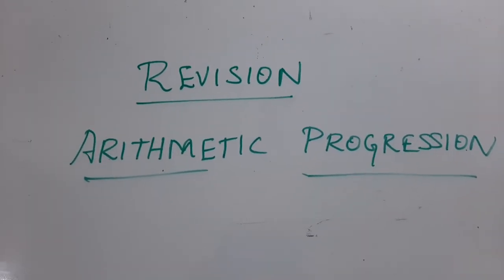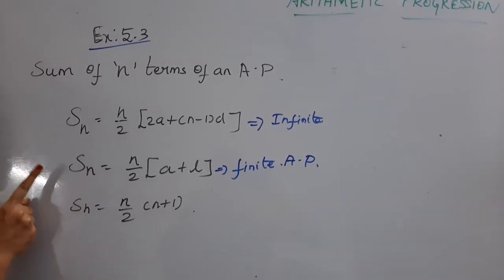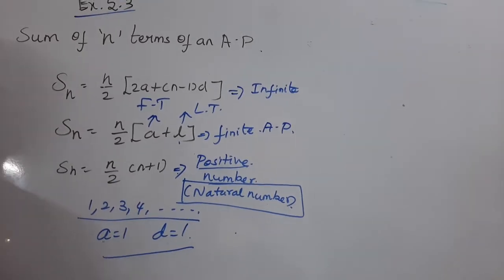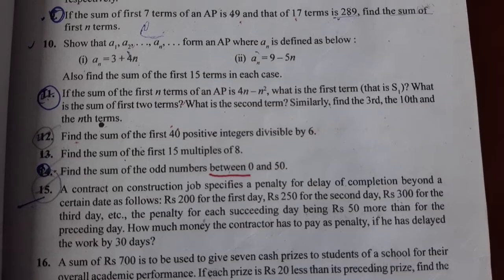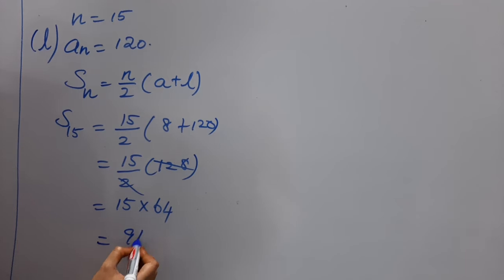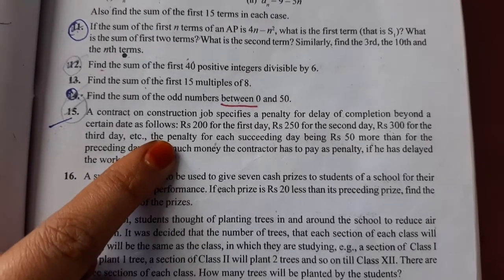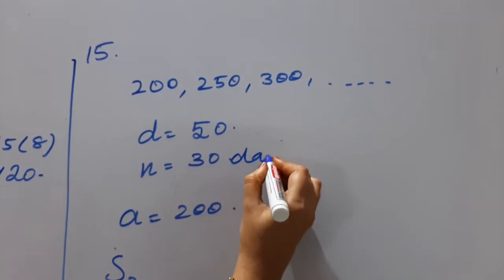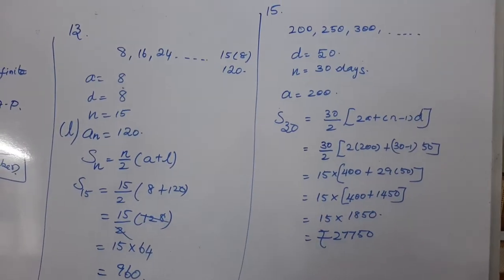G10| Revision |5.3| (30/06)